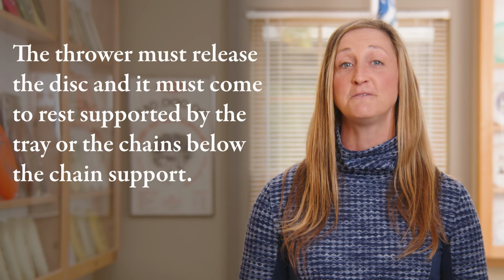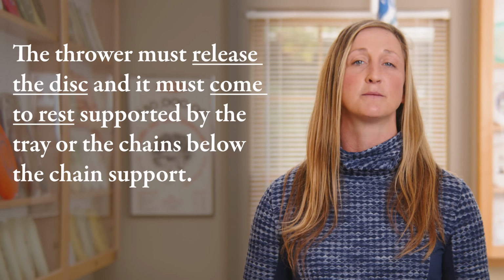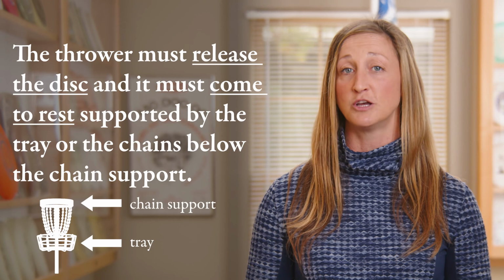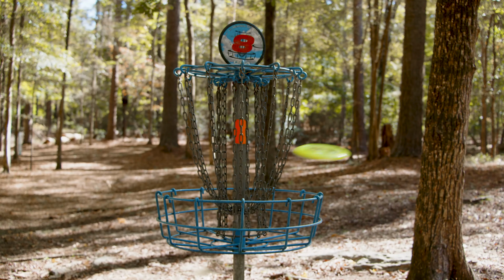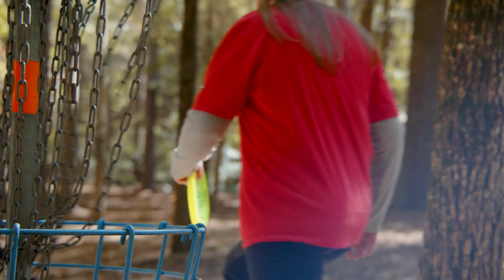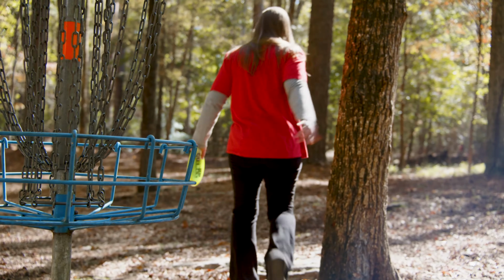Disc Golf Rules School - Episode 9: Completing the Hole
In Episode 9: Completing the Hole, host Sarah Hokom explains what counts and what doesn't count as completing the hole according to the Official Rules of Disc Golf section 807.